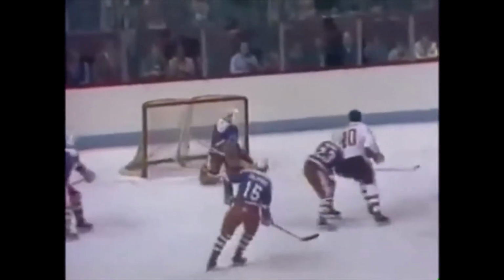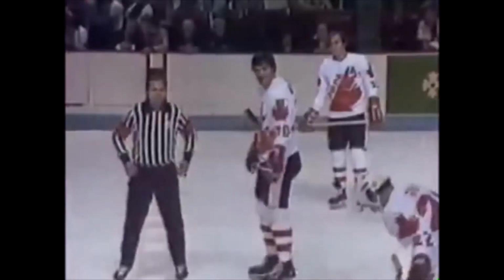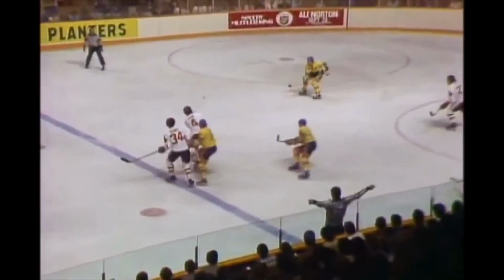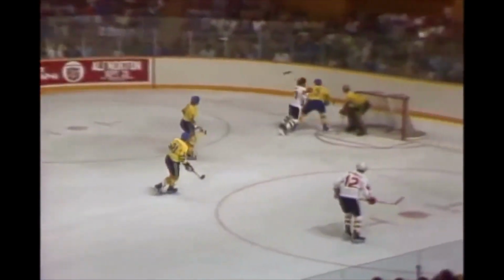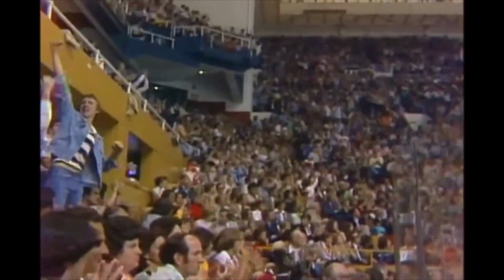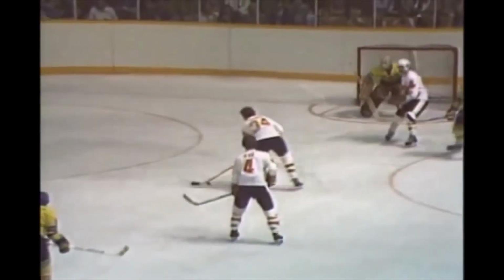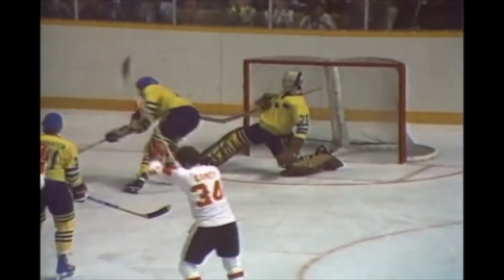Other Bobby Orr 1976 Canada Cup assists, on goals by Hull, Leach, Mahovlich, Gainey, Lafleur!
This is a short video of five other Bobby Orr assists from the 1976 Canada Cup, on goals by Bobby Hull, Reggie Leach, Peter Mahovlich, Bob Gainey, and Guy Lafleur. (An Orr helper to his former teammate Phil Esposito is elsewhere on this playlist, as are his two goals in the tournament.)
The Hall of Fame Boston Bruins defenseman, playing in his first international competition (and basically skating on one leg because of knee trouble), was named the tourney's Most Valuable Player with two goals, seven assists, and his usual stellar defensive play.
The first assist here, to Hull, was in a Sept. 2 round robin game vs. Finland at the Ottawa Civic Centre, as Team Canada won its opener, 11-2.
The second helper, to Leach, was also in the game against Finland. Orr double-clutches, then fires a rocket that Leach tips in from the side of the net.
The third assist, to Mahovlich, came in a 4-2 Sept. 5 win vs. the United States. The goaltender can't get back in position after stopping an Orr blast from the point, and Mahovlich puts in the rebound.
The fourth assist comes on the second of defensive stalwart Gainey's two goals in a 4-0 Sept. 7 win over Sweden. Orr (not Gainey, as the announcer says) fires the puck behind the net to Darryl Sittler, who centers to Gainey, who flicks it home.
Finally, in the first game of the best-of-three final against Czechoslovakia, won by the Canadians, 6-0, Orr executes a great keep-in, then passes to Steve Shutt, whose shot is blocked. But Lafleur corrals the rebound in the slot and fires it home. When Orr joins the post-goal scrum, he punches his left fist in celebration. Bobby said Team Canada's tournament win was more cherished than either of his two Stanley Cups, and the joy with which he celebrates his teammates' goals certainly reflects that.
I don't know who holds the copyright to this clip. I don't claim the rights to, and don't profit from, this video. I just posted it for historical and educational purposes, and for those who will enjoy it as much as I did.